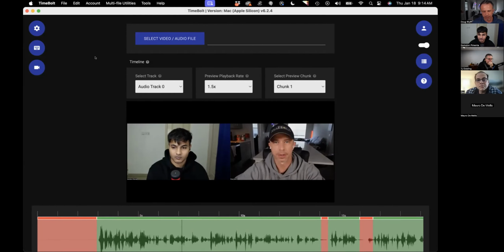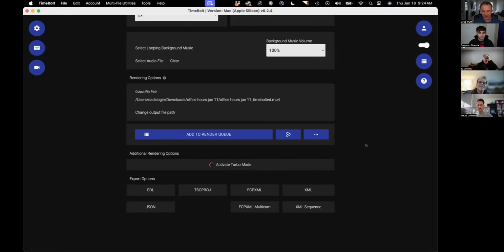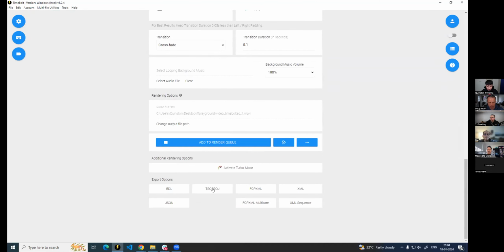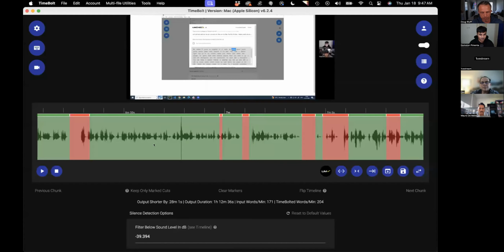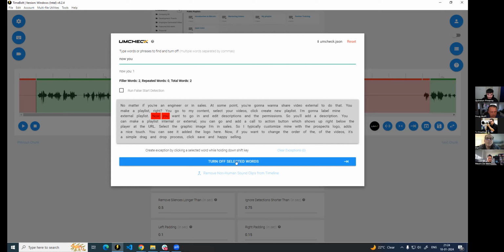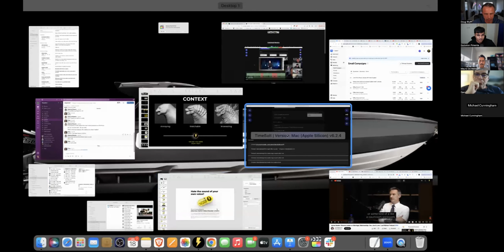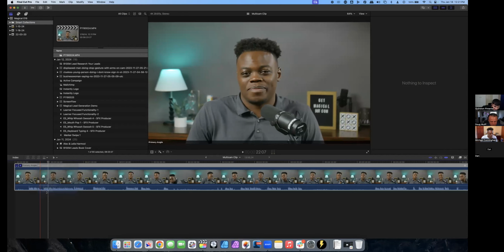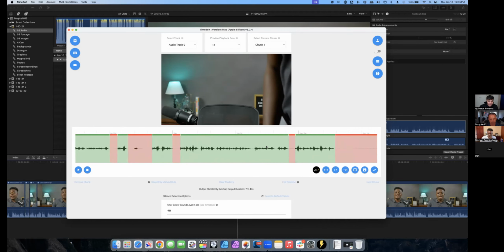Efficient Video Editing: Tips for Gamers and Pros Using TimeBolt, DaVinci Resolve, and More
We talk about new features and workflows with live Office Hours for TimeBolt.

Index of live office hours on January 18, 2024

00:00 Intro
00:28 Records Lean 6 Sigma Training
00:49 Use of Goto Meeting to Record
01:36 Technical challenge to pause capture?
04:29 Fix Variable Frame Rate Video
08:04 Feedback to Dan how to skip Camtasia workflow
09:08 Umcheck removes 12% of additional time
09:34 Make chapters for long--format YouTube
10:08 Always use TurboMode
12:04 Edit faster than any person on earth with keys U-S-O-B
18:49 How to fix audio channels in DaVinci Resolve for Gamers
22:01 How to not create permutations of audio with settings
23:45 What else gamers should know
27:46 Searching by keyword a good idea?
32:14 The reason you should care about Capture
37:33 Sync issue with Final Cut multi cam
46:31 Moral of story change decibile level not padding AND fix audio gain